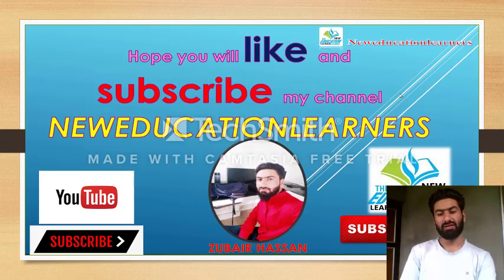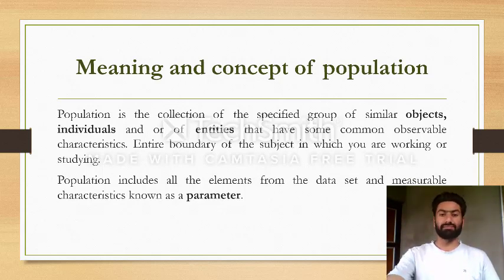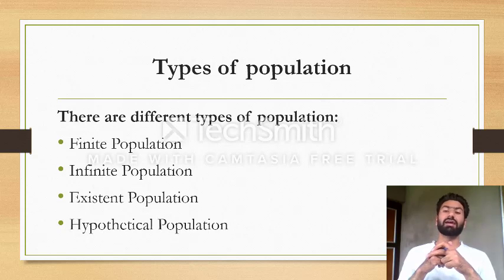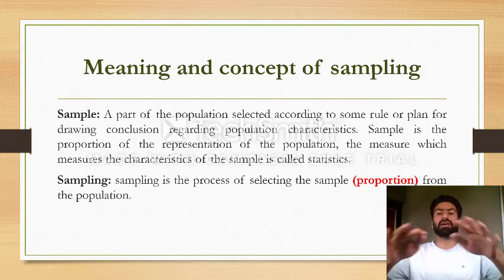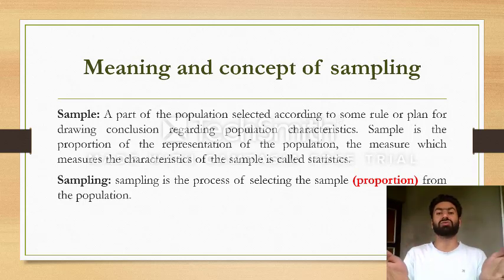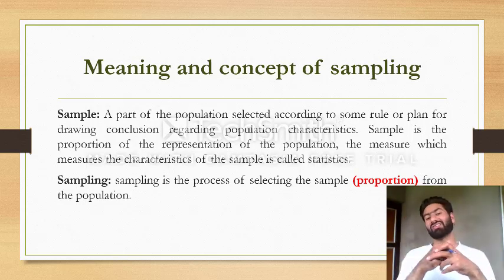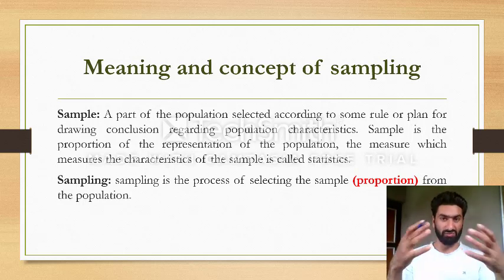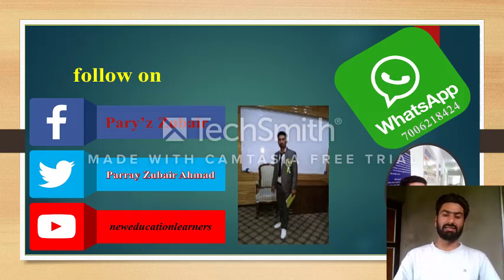population and sampling concept and types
UGC/NET/SET/JRF In Education